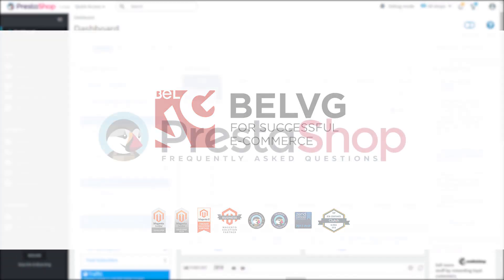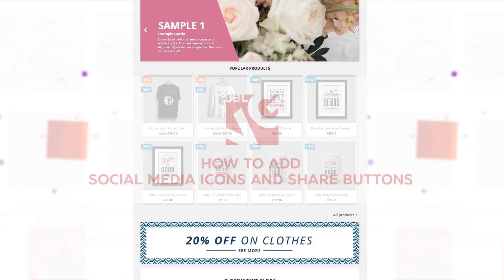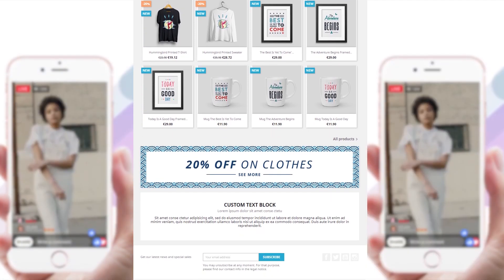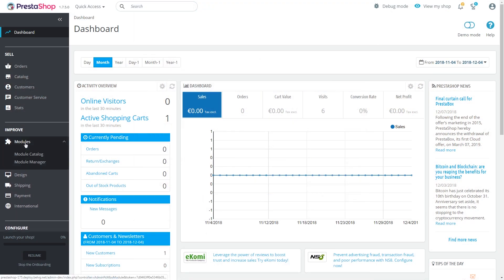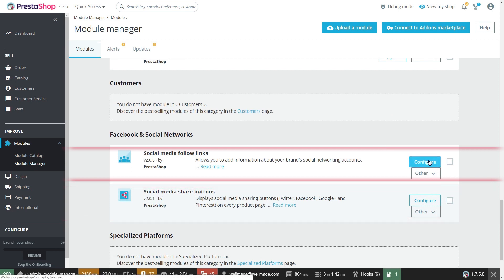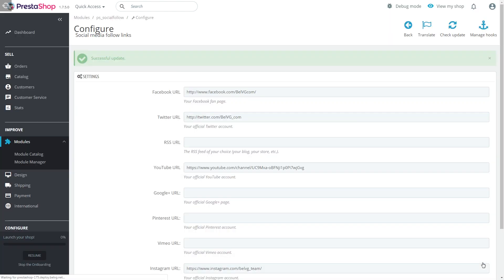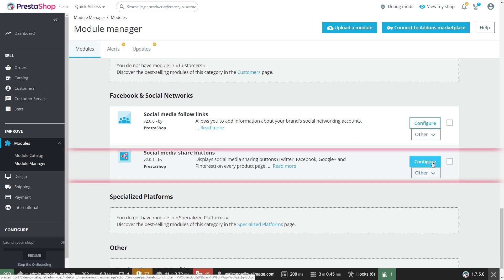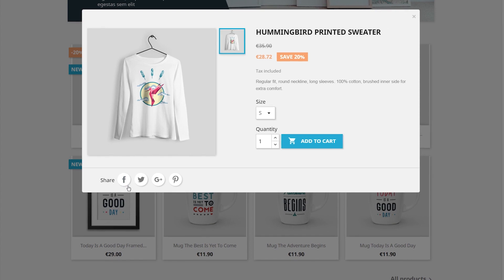PrestaShop 1.7.5 admin panel: how to add social media icons and share buttons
Are social media icons and share buttons important for retailers in 2019? BelVG will say "Yes" without any doubts!

In today's video we will explain how to add social media icons and share buttons to your PrestaShop 1.7.5 webstore. Follow our instruction and stay in touch with your customers everywhere.